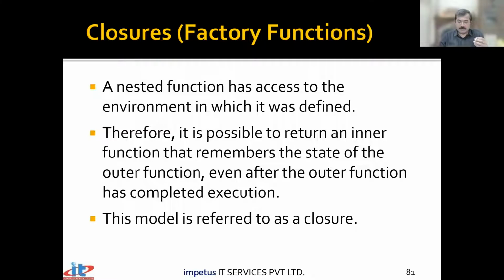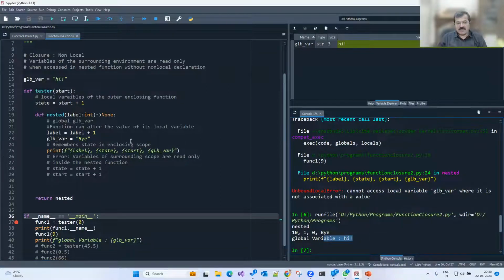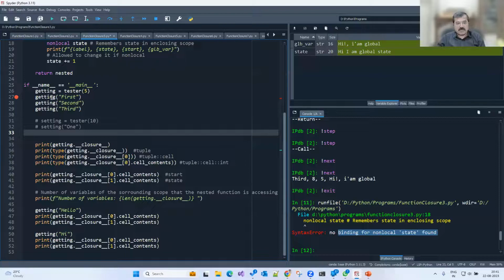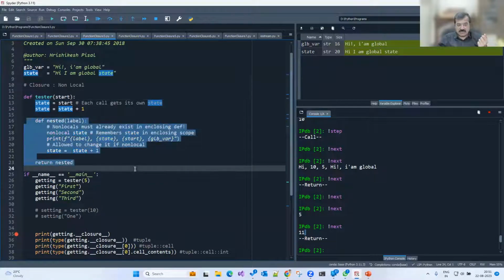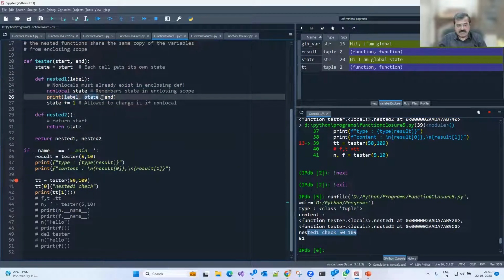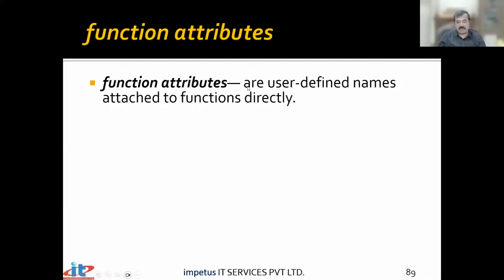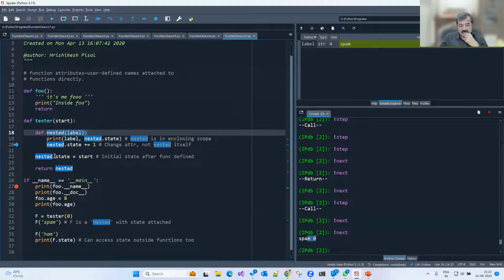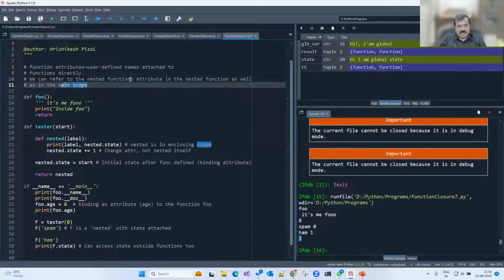115. Python Functions Non Locals -18